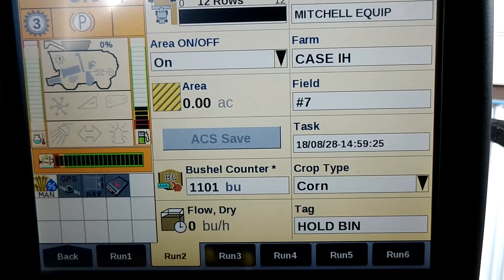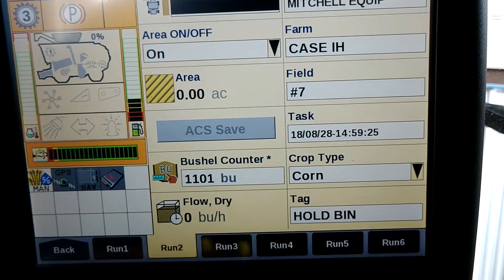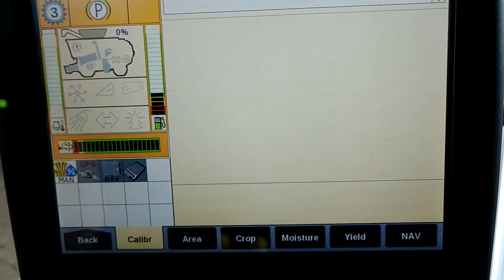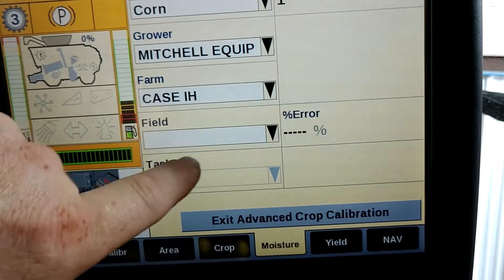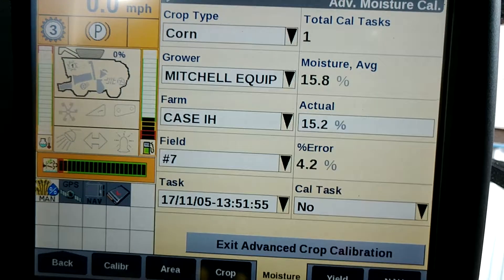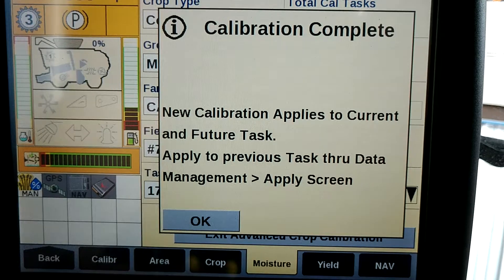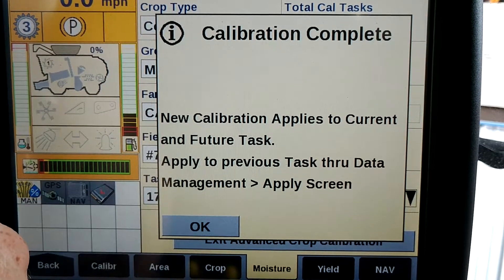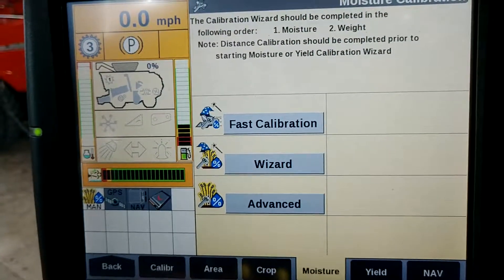Moisture Calibration Combine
About Precision Ag at Mitchell Equipment
As a Case IH AFS (Advanced Farming Systems®) Certified Dealer we offer you the best possible experience with precision agriculture solutions for your farm. Our fully integrated solutions work across your equipment platforms and crop windows while delivering an industry-leading, sub-inch repeatable accuracy. That means you can drive the same rows next year within one inch of this year’s rows, 95% of the time. Precision has never been easier to use or more reliable.